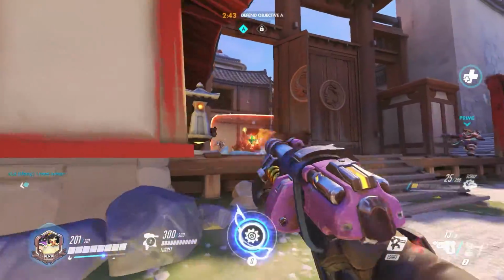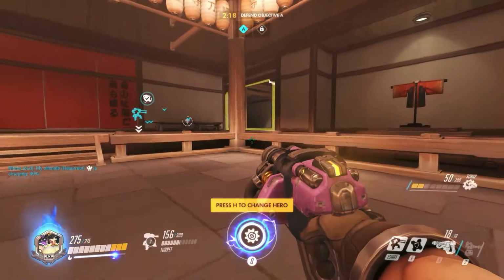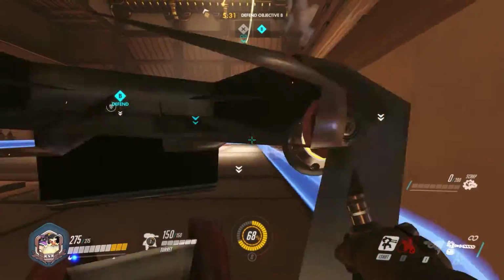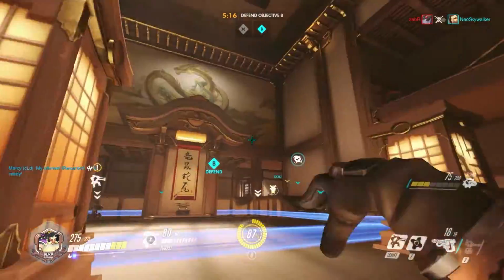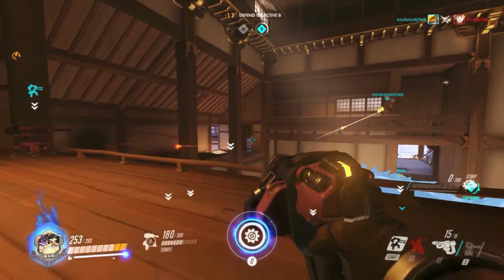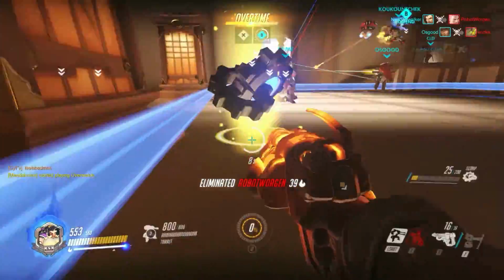Overwatch: Torbjörn [Stg.1] - Gameplay/Commentary (PC 1080P)